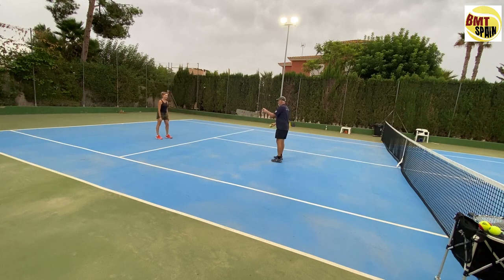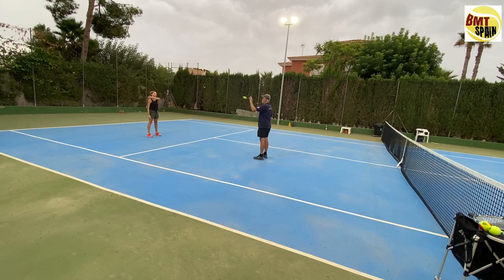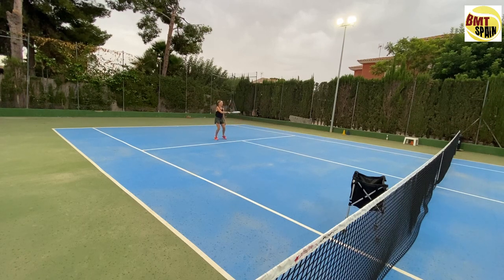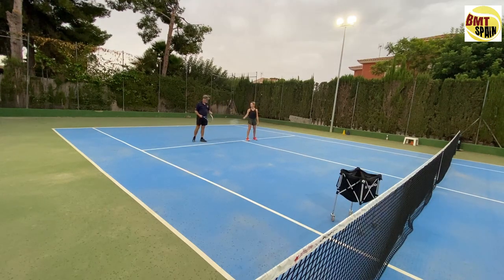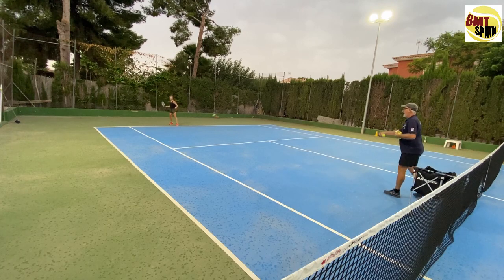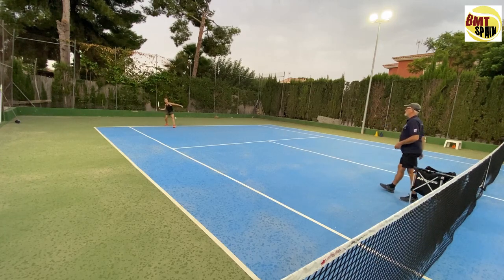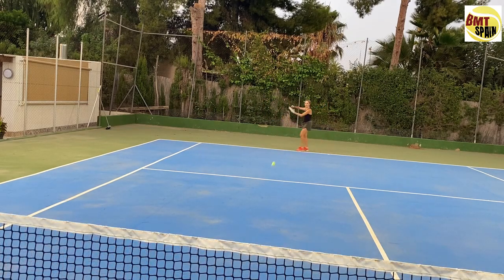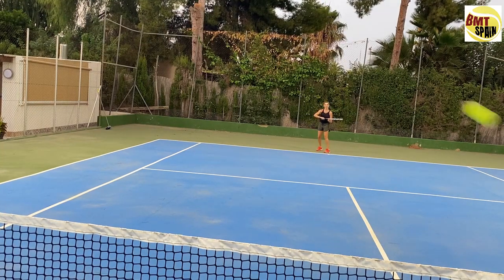Tennis, Forehand in 30 minutes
here we have a beginner who wanted to know if tennis would be something for her. she never played a ball sport but she is a profesional dancer and for that she has control and awareness over her body which helps. we did half hour on the forehand with the basic steps of BMT